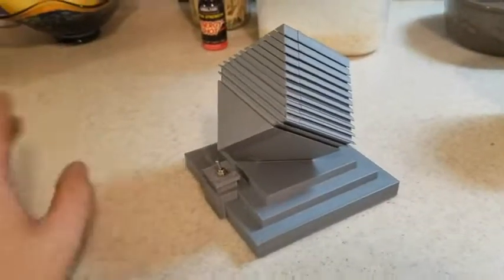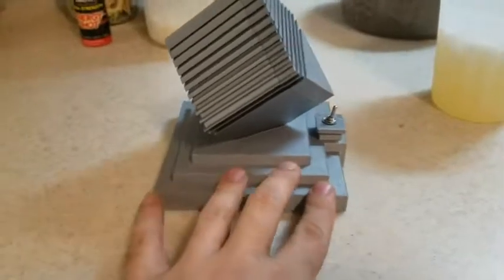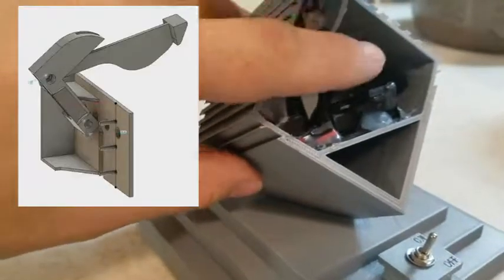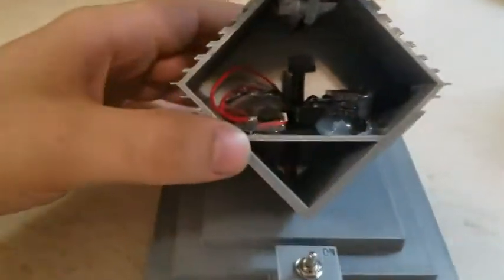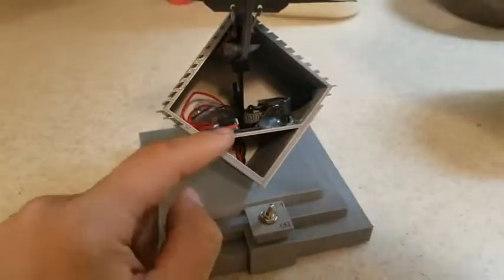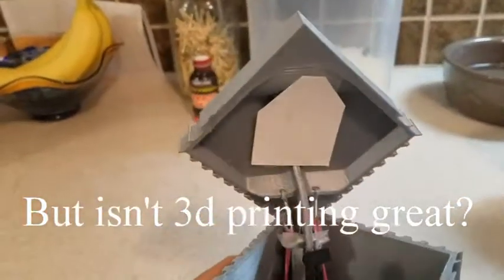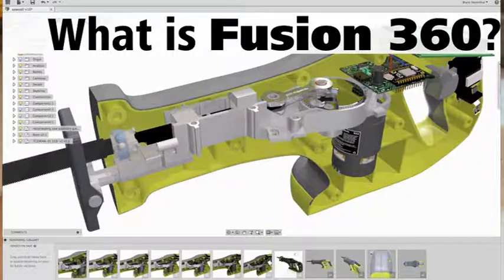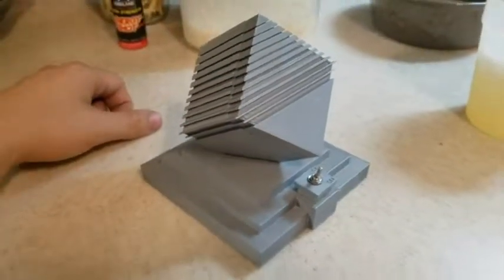3d printed useless box walkthrough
Custom useless box (leave me alone box) design, 3d printed with fusion 360, simplify 3d, and qidi tech 1